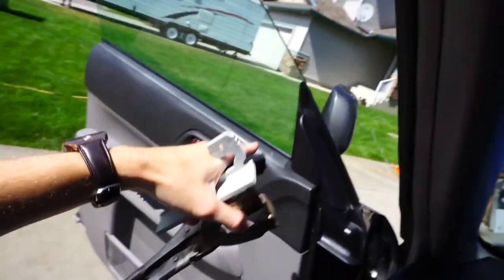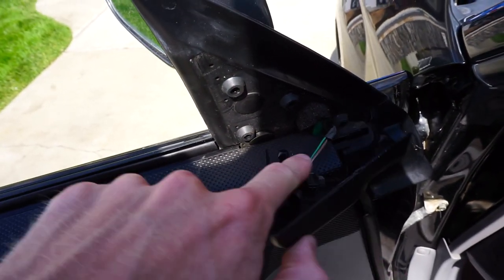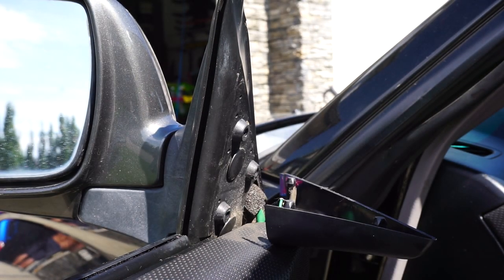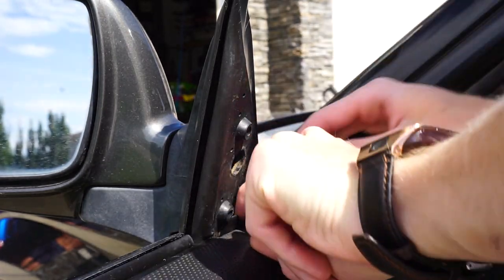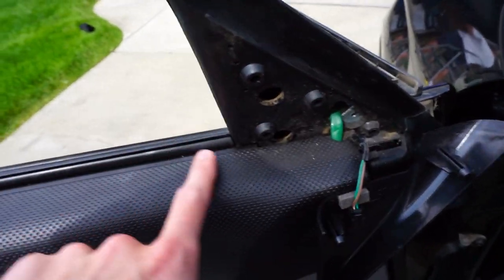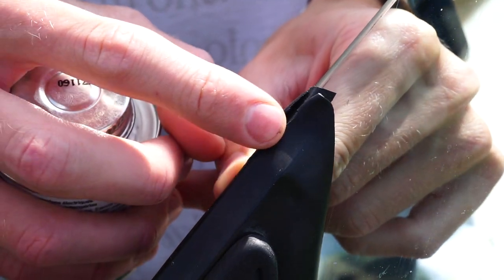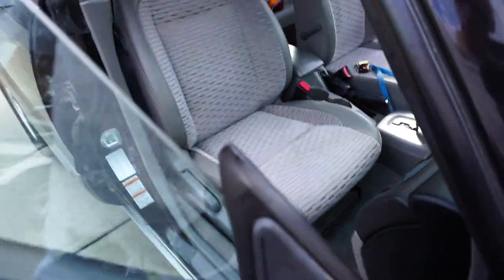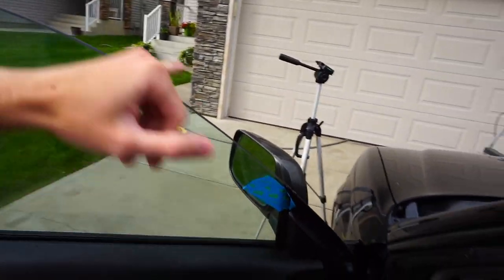How to your Subaru Fix Wind Noise! CHEAP!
Are you struggling to get rid of the wind noise in your Subaru? In this video, we'll show you how to fix wind noise coming from the window grommets the Forester. While we are doing it in the Forester it should work for many Subarus with the frameless windows including, Forester, Outback, Legacy and more!

Fixing wind noise in a car can be tricky, but with a little patience and help from our video, you'll be able to get rid of that annoying wind noise in no time and very cheaply! We'll show you how to fix the forester wind noise and the wind whistle car, and tell you exactly what to do to get the job done. So whether you're looking for a quick fix or a more permanent solution, this video is for you!